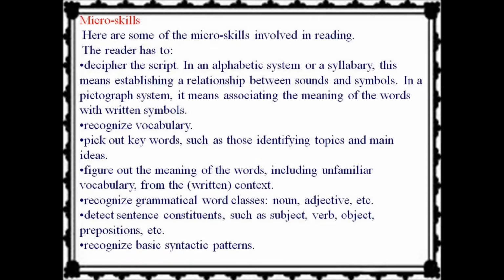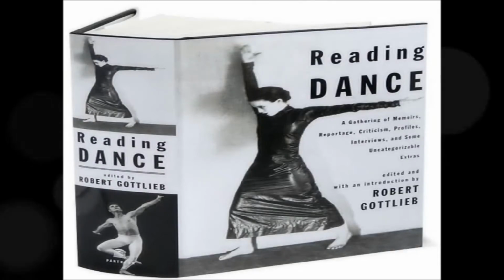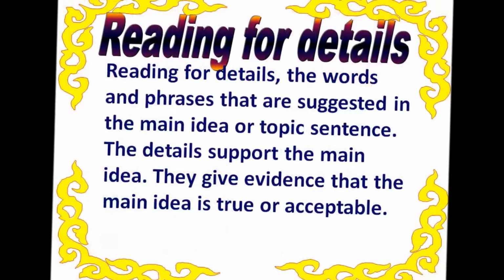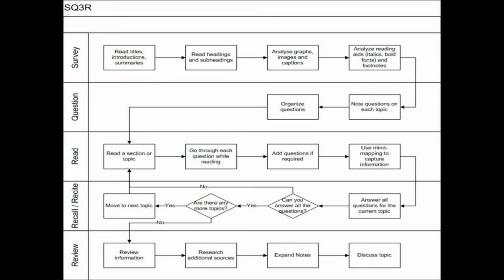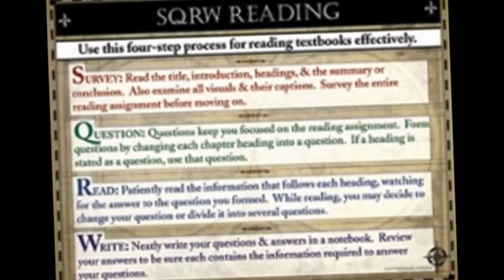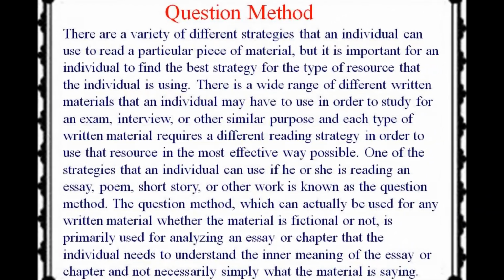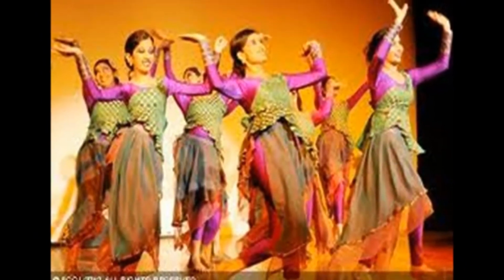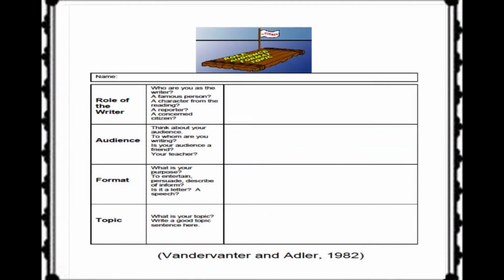3 EFFECTIVE COMMUNICATIONS PART 3 READING SKILLS